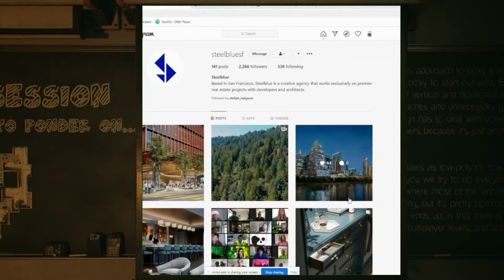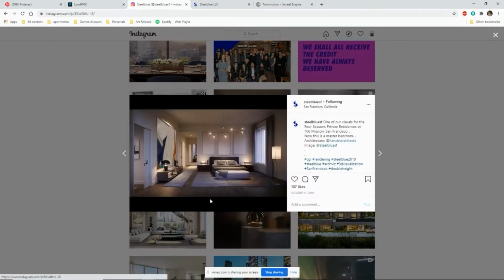Architectural Visualization in Unity with Lyndl Kempis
The Arch Viz industry is growing and it's relevant for game developers because more than ever, digital architects are using game engines like Unreal and Unity.

This is a short clip from a 1.5 hour interview conducted at Game School Online. If you want to view the full interview/tutorial with a breakdown of all things discussed, become an Apprentice!